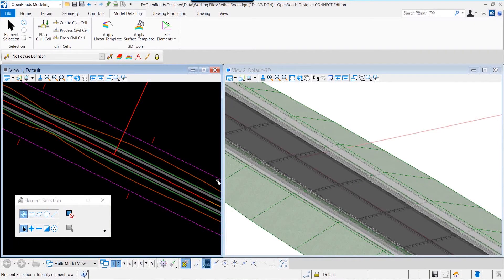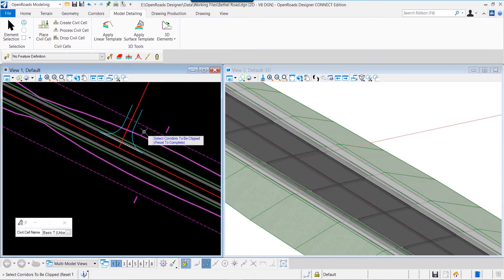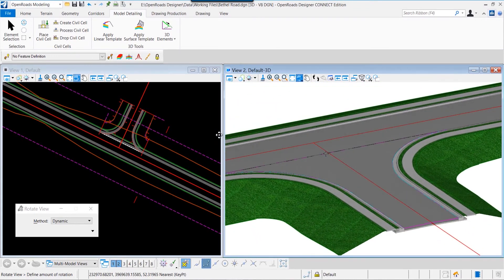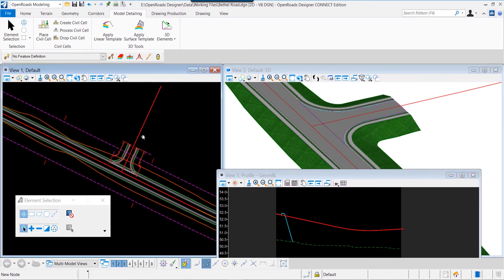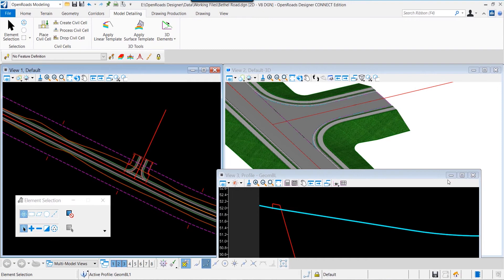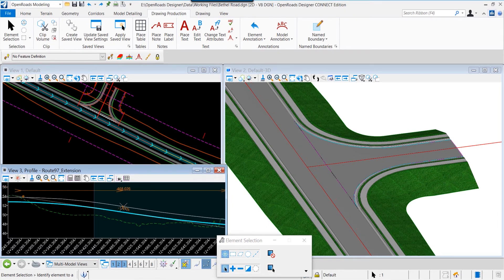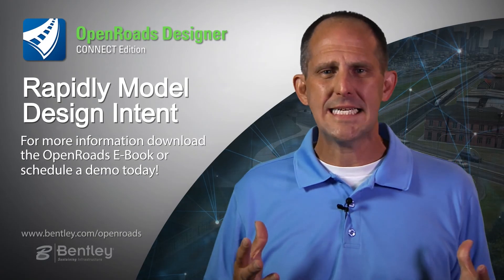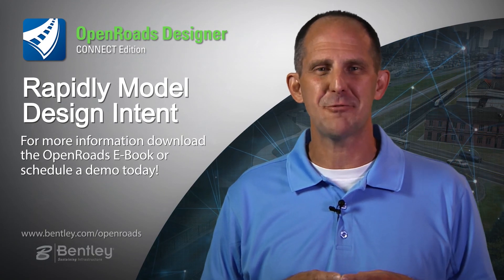OpenRoads Designer - Rapidly Model with Design Intent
Create intelligent models with relationships and associations between civil elements to ensure design intent. for more information.